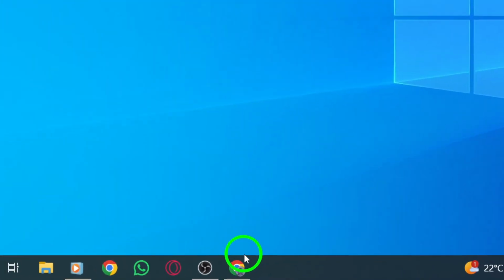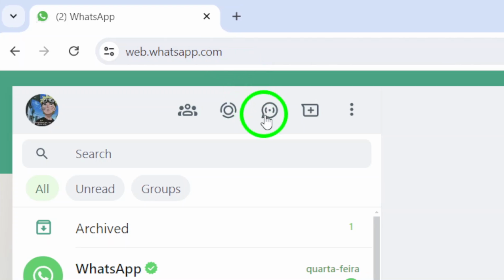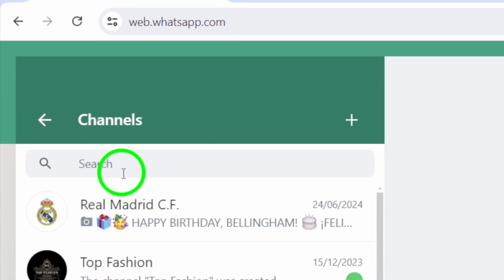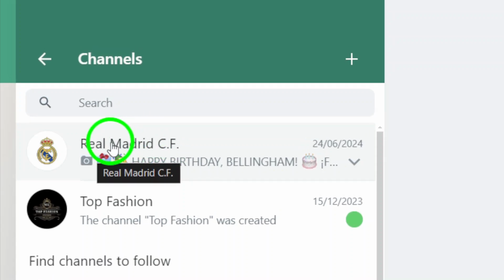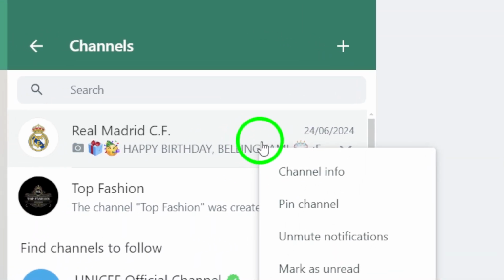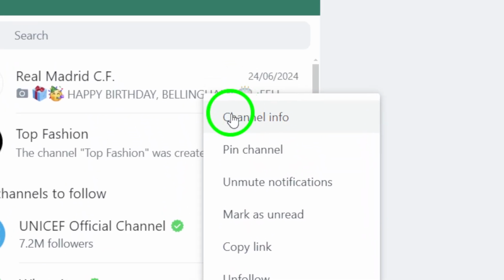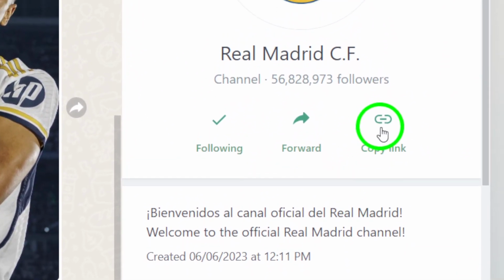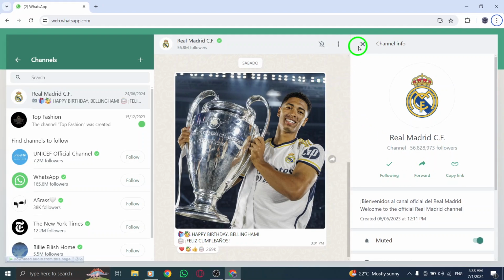How To See Channel`s Info On WhatsApp Web On PC (New Update)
Learn how to easily access and view channel info on WhatsApp Web with the new update. Follow these simple steps:

1. Open web.WhatsApp.com
2. Click on the Channels icon
3. Find the channel you want to copy the link
4. Hover over it and click on the drop-down arrow ˅, or right click on it
5. Click on Channel Info